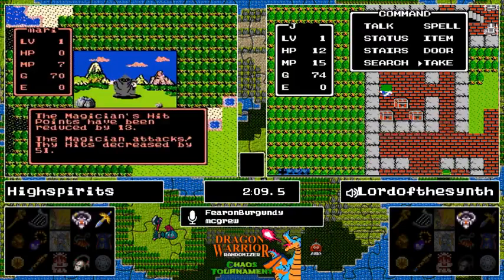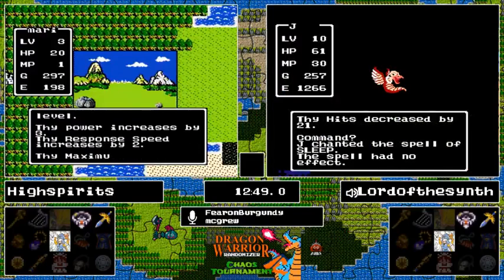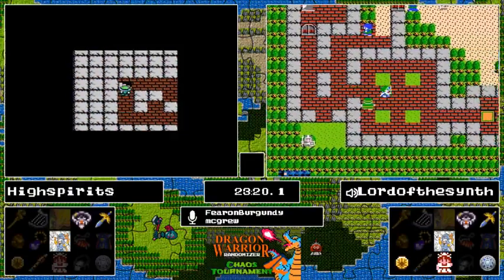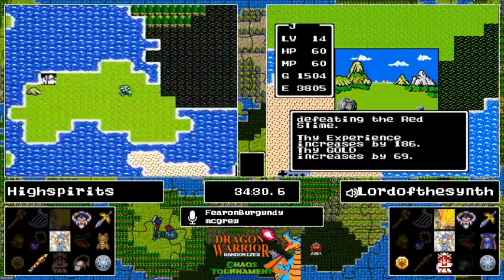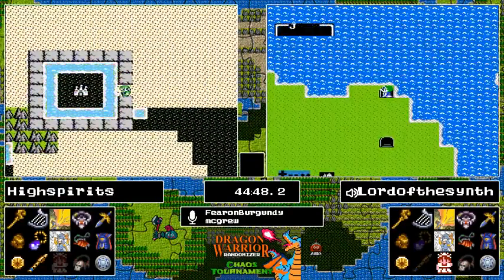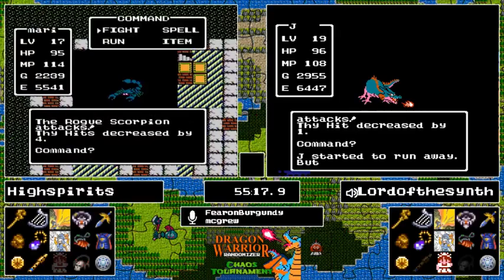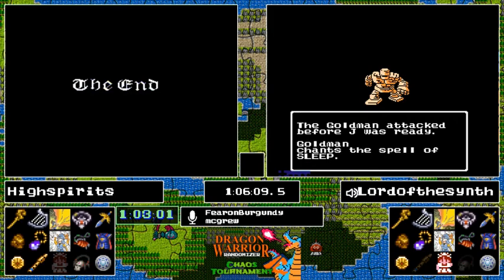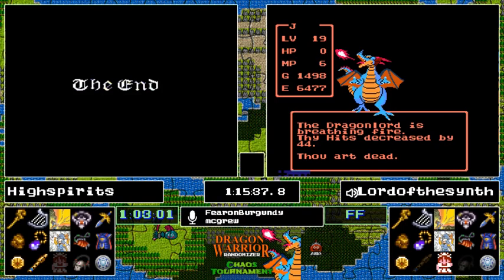DW Randomizer Chaos Tournament - Highspirits vs Lordofthesynth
Bracket 1st Round